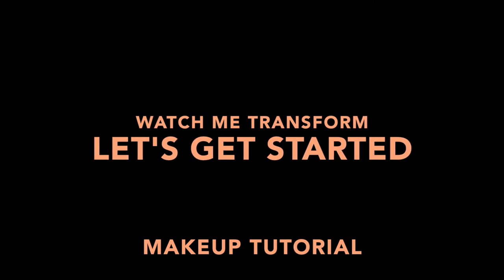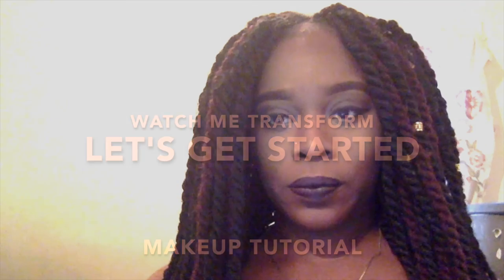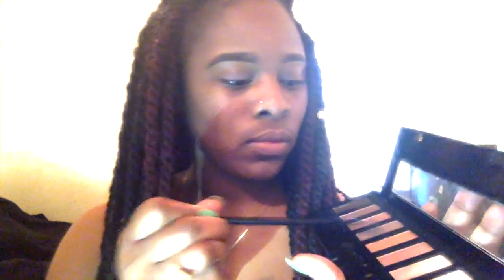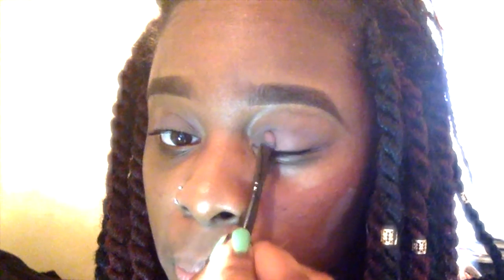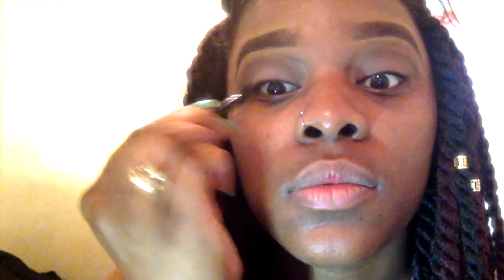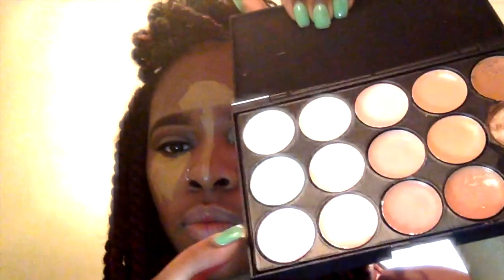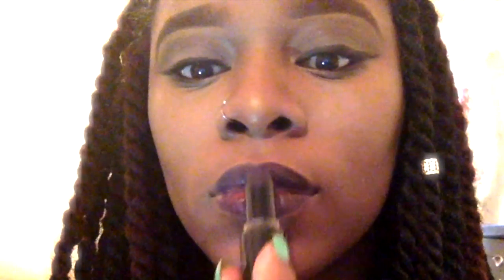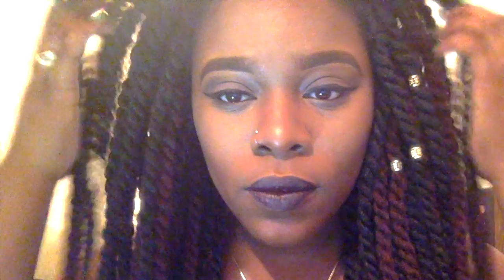PURPLE IS IN!!!"LIKE" AND "SUBSCRIBE" Makeup Tutorial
Hey ladies! Thank you all so much for tuning into my first full video. In this video I will be showing how I achieved the look from my teaser as well as a detailed highlight and contour look. The products I will be using are very affordable and can be purchased at your local drug store, or on amazon. This video will help you to understand the importance of blending your highlight and contour areas. This video also consist of a step-by-step talk through so that you can better understand everything that I am doing. I hope you ladies enjoy this detailed video and learn something new. Enjoy watching, because I had so much fun filming.

Add me for more updates

Products that were used:
Nude Palette from Forever 21
Dark Brown Pencil
Matte Eye Liner
L.A Pro Concealer color orange
Maybelline Fit concealer in the color 30
CrazyEye Professional 15 Color Contour Face Power Makeup-Concealer Camouflage Palette
Wet n Wild Mega Last Lip in color 919B Vamp it up